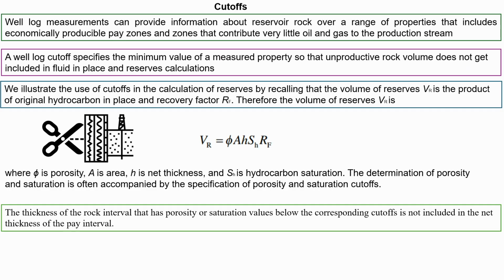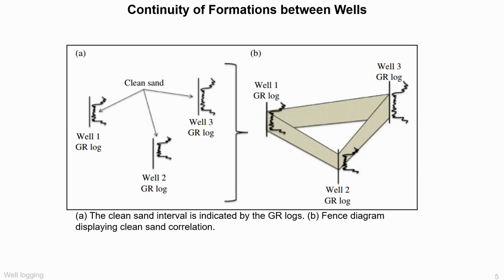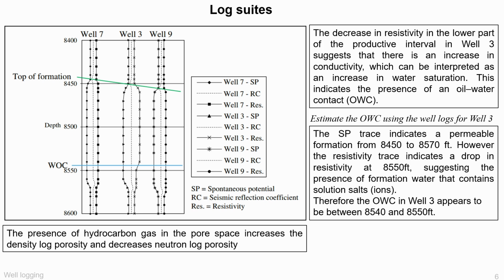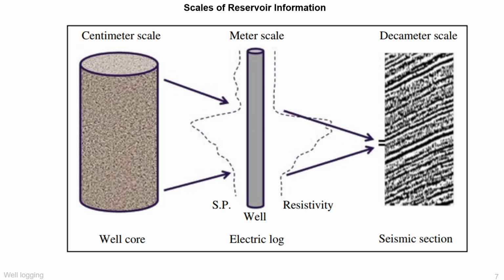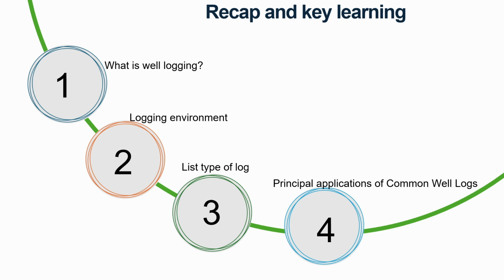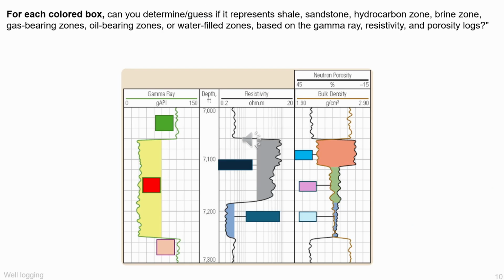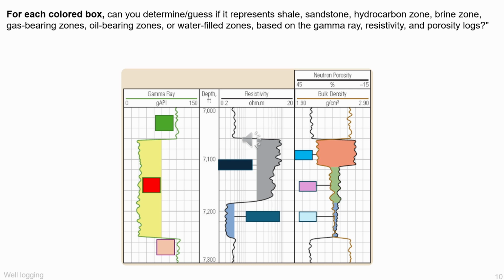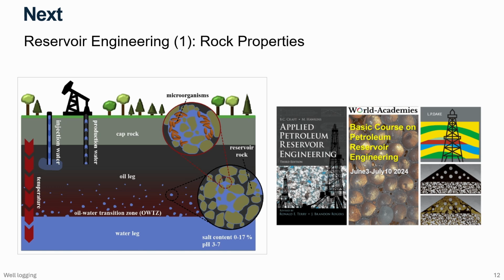Week 6: Can you logging data from geophysical methods to explore field site—part5-final part?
finally you can interpretate the well log let us recap